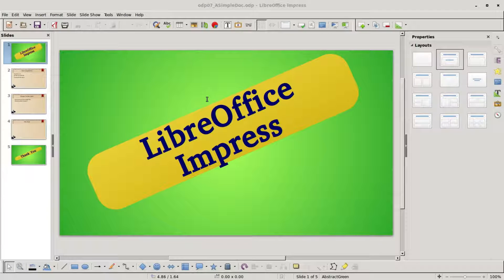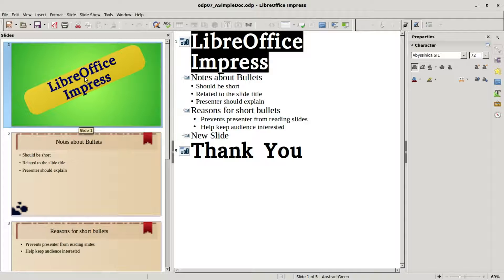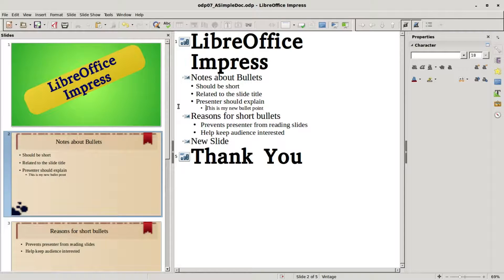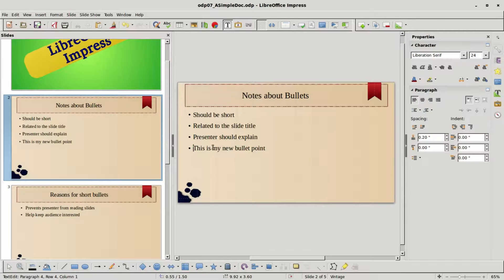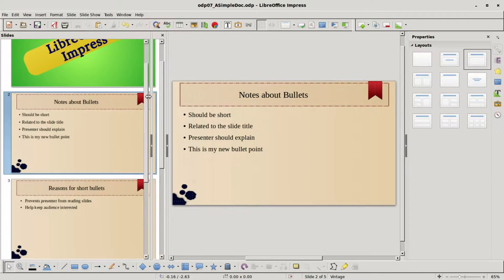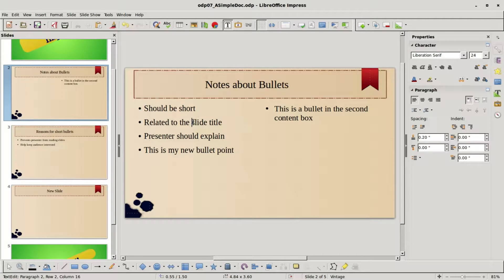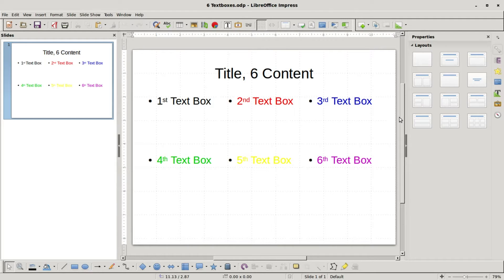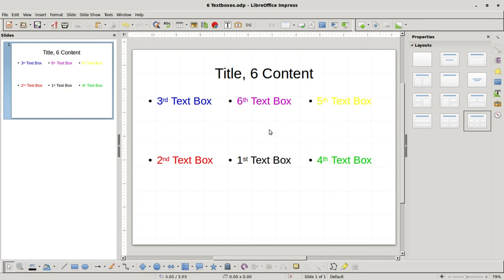Impress (08) – Outline View and Layouts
The outline view shows an outline of your slideshow (just the text of your slides).

I lost my workspace tabs after Updating to version 5.1.1.2 - This is not a problem since we can get to all the views from View on the main menu.

In Outline View, we see an icon showing when there is a new slide, and we see title placeholder text of that slide shows up in the outline, bullet points are then listed below.

We can add new bullet points to a slide in outline view, and pressing the tab key will move the bullet point one level to the right.  Holding shift and pressing the tab key moves the bullet left one level, and moving all the way to the left, changes the bullet point to be the title placeholder text on a new slide.  Tabbing right again shows it is back to being a bullet on the previous slide.

In normal view, pressing tab will move a bullet over one level, and shift tab moves it back, but you can not create a new slide with the tab key while in the normal view.

We could probably type in the entire presentation in outline view, then add the slide masters, graphics and other formatting after the main content are created.

We look at the Layouts and specifically look at how the data lines up in the placeholder boxes and we see that not all text gets added to the outline.

Reviewing another impress page with 6 content boxes shows hows sometimes, if you change the layout after the slide is created, with text and formatting,  you may not get the results you expect.